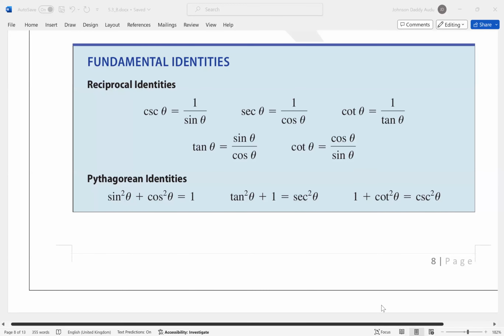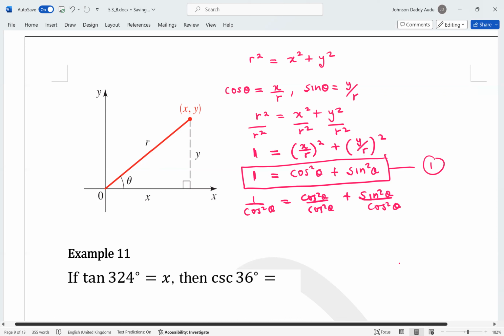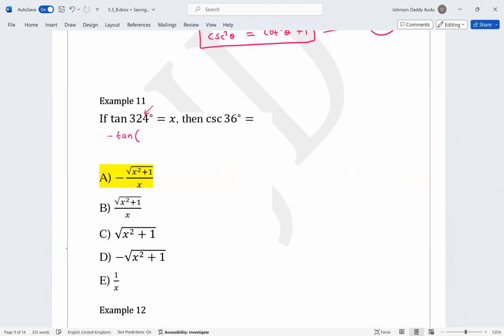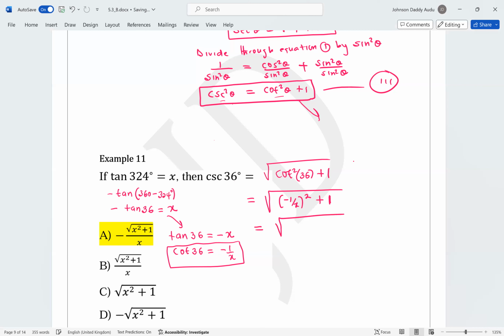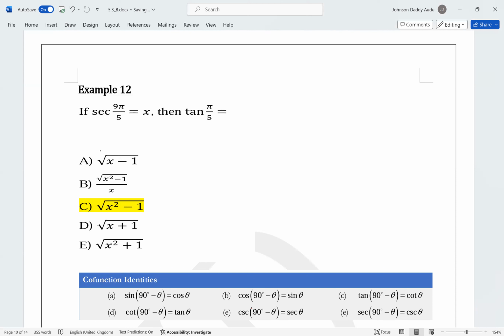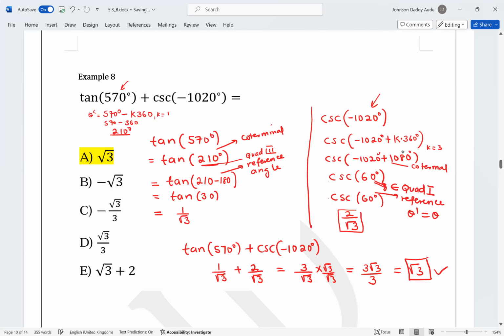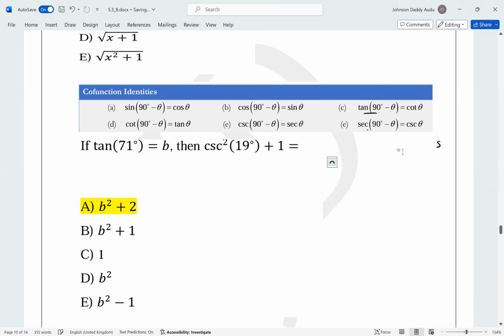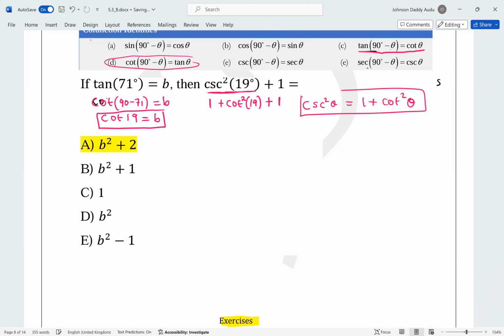5 .3_part 4 ( Pythagorean and Co-function Identities )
This video derives and applies the  Pythagorean identities and co-function identities to solve problems